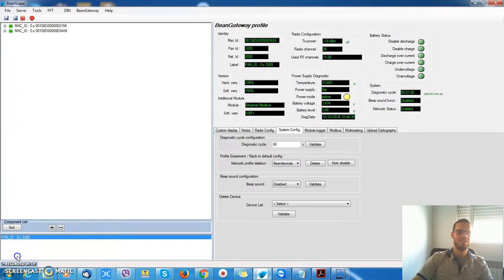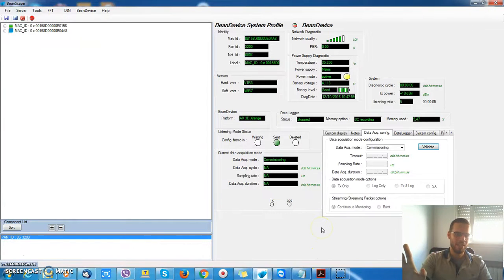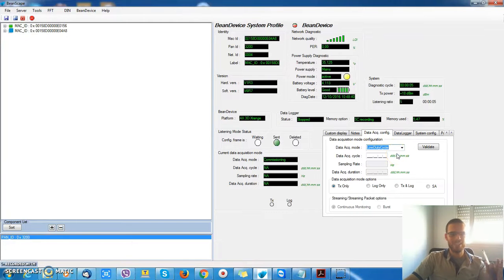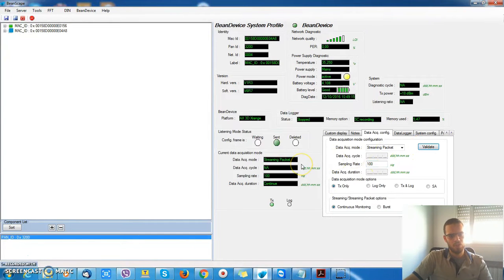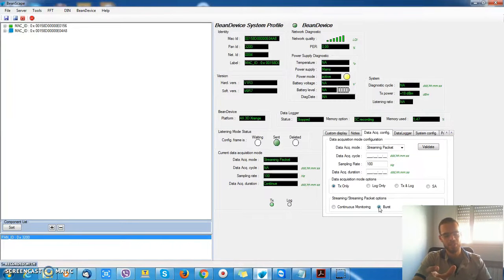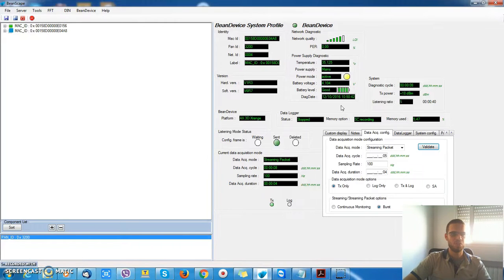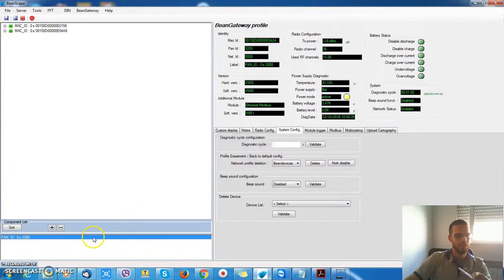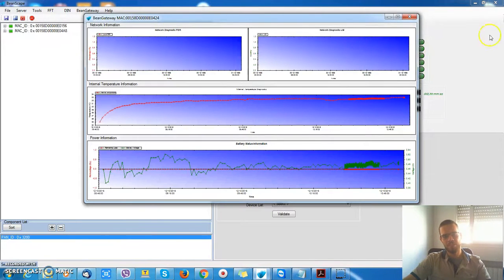Diagnostic Status - Wireless Sensor Networks supervision software (BeanScape)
On this video, we give an overview about the diagnostic status on the BeanScape Software which is gathered from the connected BeanGateway and BeanDevices.
About Beanair

Recent developments in sensor technology, especially when wireless technology is considered, have opened up new gates in terms of health monitoring and preemptive fault detection.

To meet these new challenges, BeanAir, a leading German company in sensing technology, designs and manufactures smart, rugged and time-synchronized wireless sensor networks.

Based on a smart combination of high-end sensors (acceleration, vibration, shock, tilt, temperature, humidity…) and a reliable wireless protocol, BeanAir Wireless Sensor Networks constitute an outstanding technology for various applications: Structural Health Monitoring for Civil Engineering, Automotive Testing, Flight Test Measurement, Technical Building management, Environmental Monitoring….

Furthermore, the high-level of versatility, performance and reliability of its wireless sensors, in addition to a worldwide presence thanks to effective system integrators and distribution partners, Beanairhas acquired an international outreach ( China, Japan, Korea, Australia, US, Europe, South Africa, etc) and continues to maintain a strong reputation with major customers in numerous sectors.

By leveraging our expertise in Wireless Sensor Network technology, BeanAir contributes to enhancing the user experience in sensing technology.

Category
Science & Technology
Licence